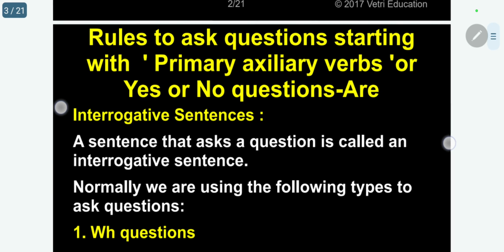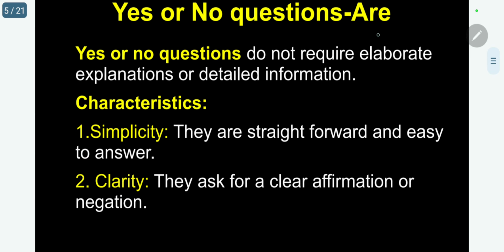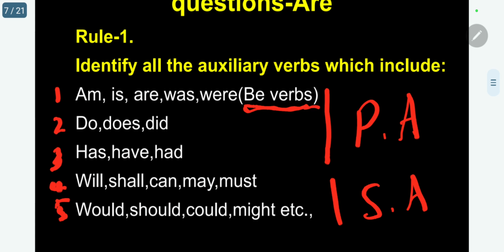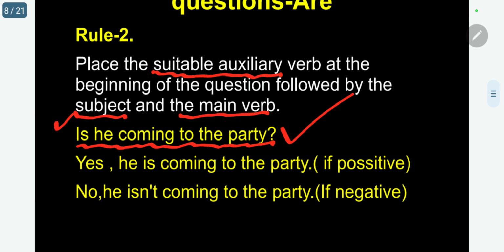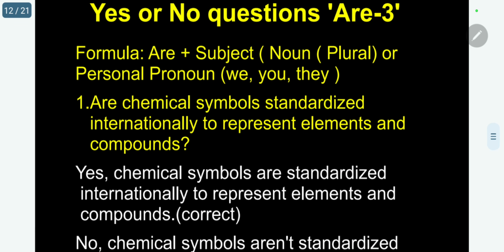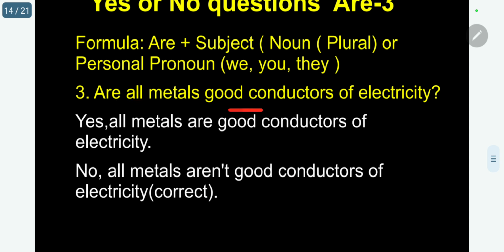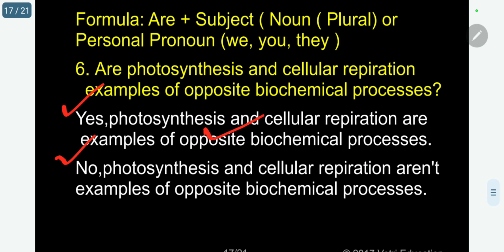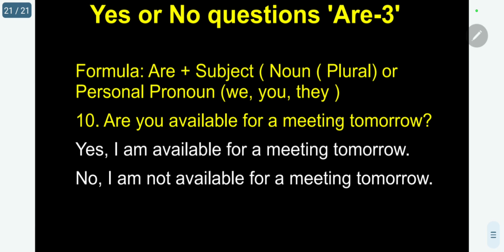78.Rules to ask yes or no questions starting with auxiliary verb "Are".